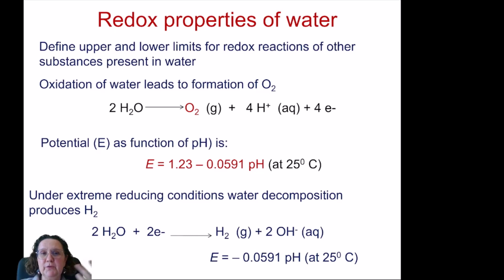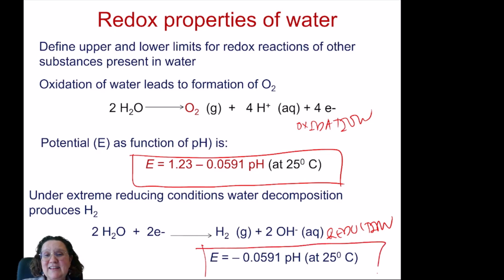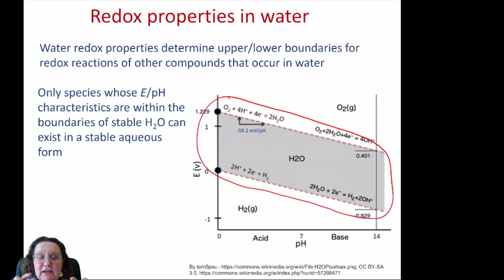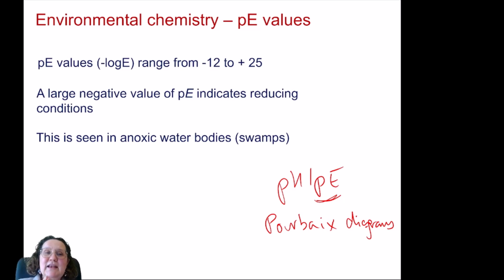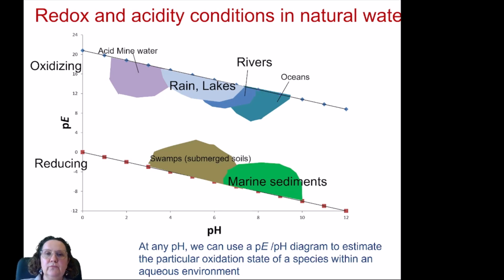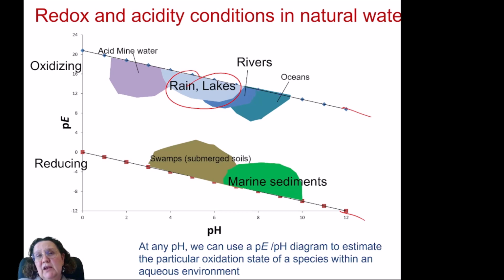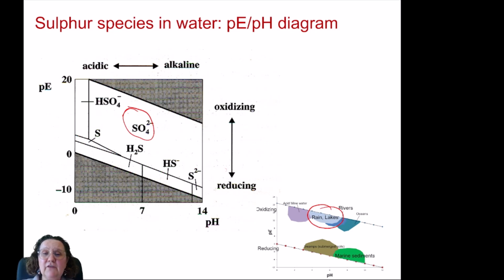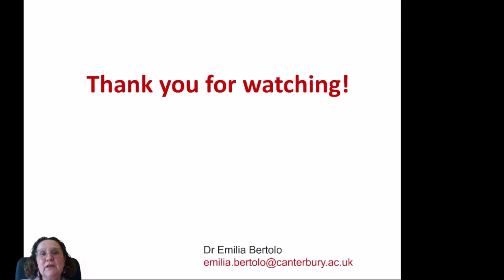pE pH diagrams